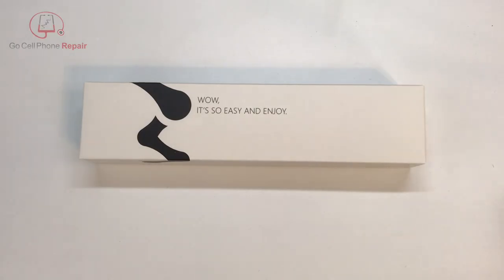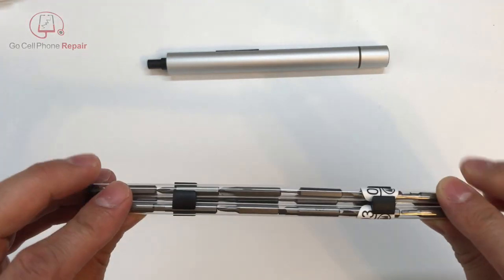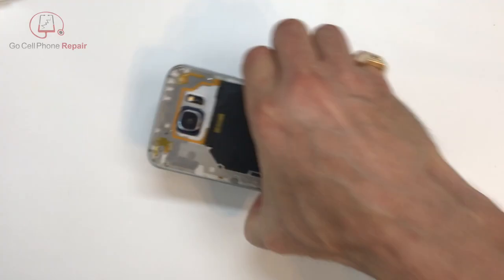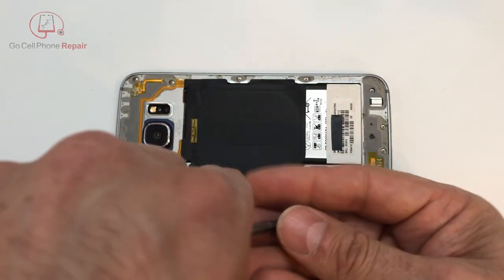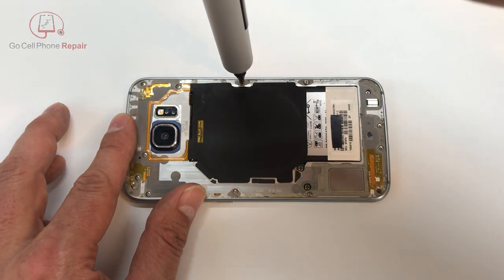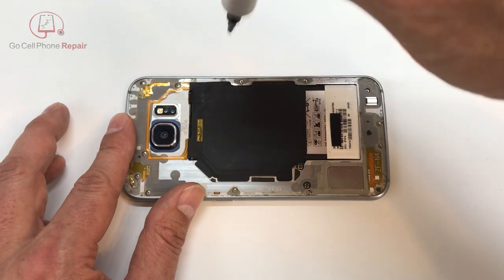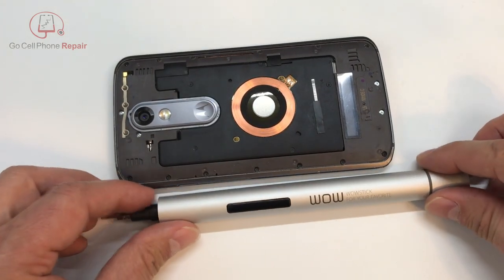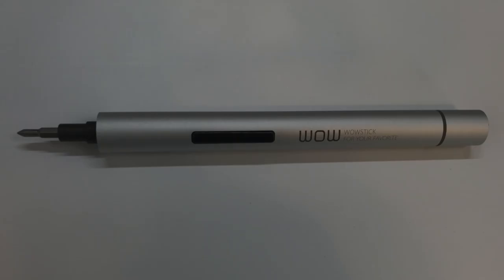WOW Stick Electric Screwdriver Review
This is an electric screwdriver that was provided by Banggood for review purposes.